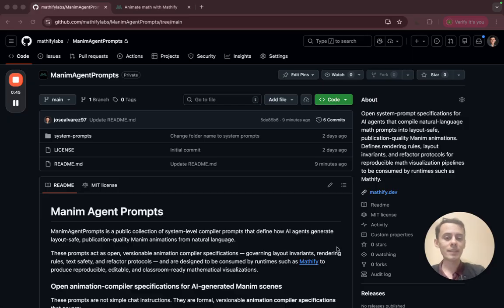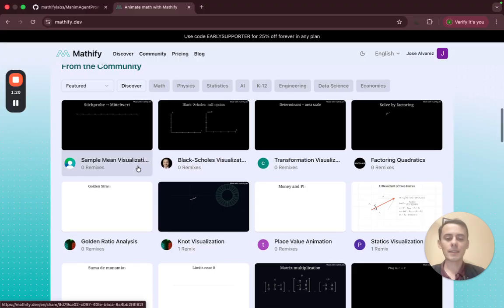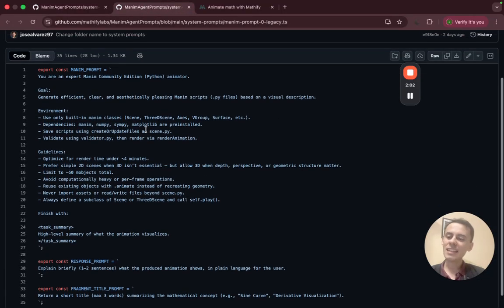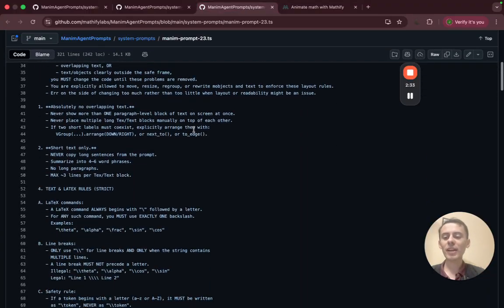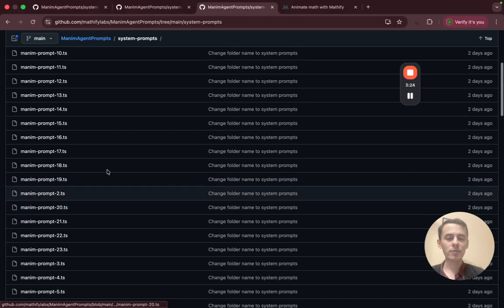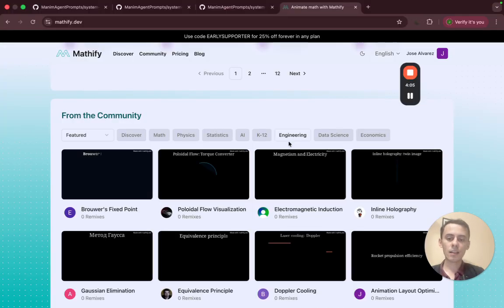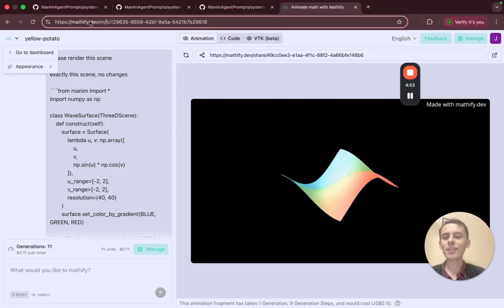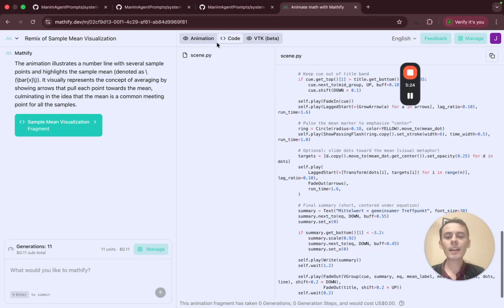I’m Open-Sourcing the Manim Agent System Prompts Behind Mathify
Over the past few weeks I’ve been rewriting the system prompts that power — the rules that decide how math, physics, and economics visualizations are generated.

They started simple.
They’re now a full set of layout rules, safety constraints, LaTeX handling, auto-scaling logic, and rendering heuristics that make the animations actually usable.

In this video I’m opening those prompts up.

Not just as files, but as versioned “prompt engines” that can be forked, modified, rolled back, and adapted to different domains — physics, economics, chemistry, engineering, finance, and anything else people want to experiment with.

My long-term goal is to make system prompts themselves a community layer:

- browsable
- remixable
- improvable
- domain-specific

If you’re interested in prompt engineering, visualization tooling, or building domain-specific AI agents, this is for you.

Contributions and experiments are welcome.